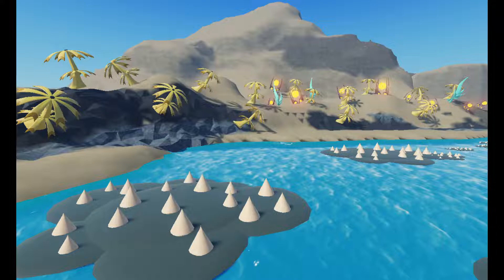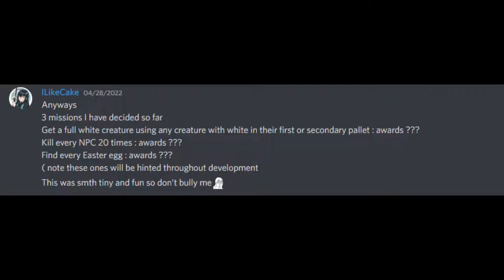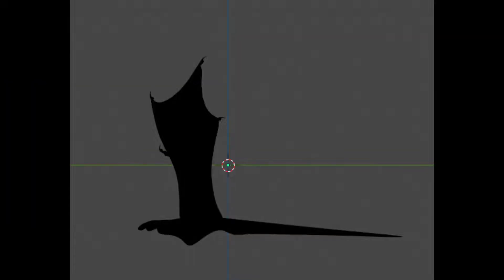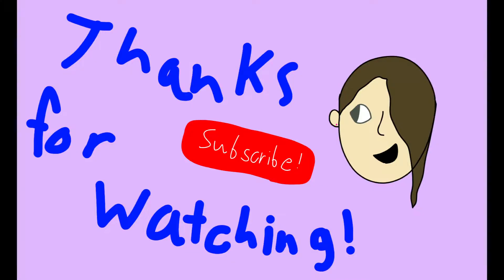Wtryhn Island News Soup!! :D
Surprisingly, this didn't take that long to make somehow lol

Link to the awesome discord!